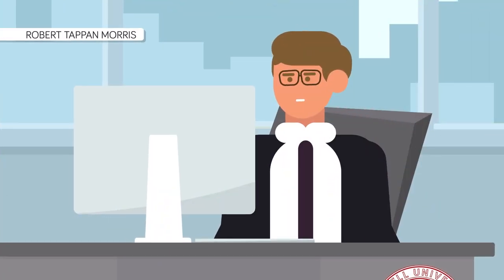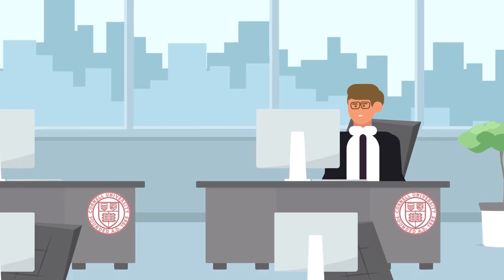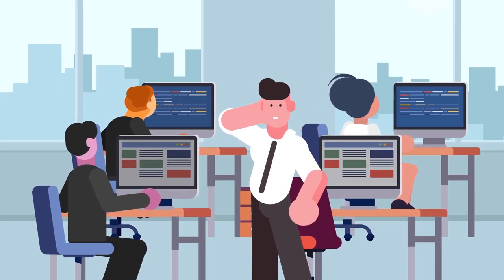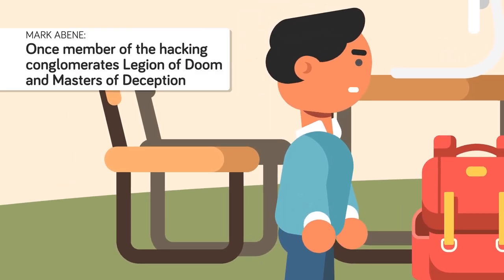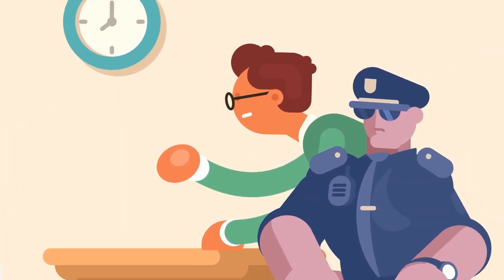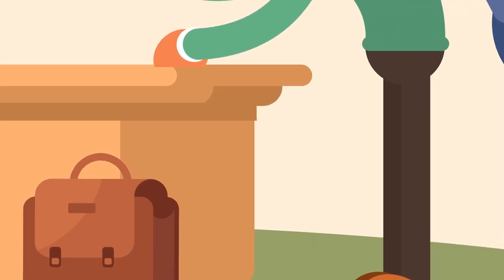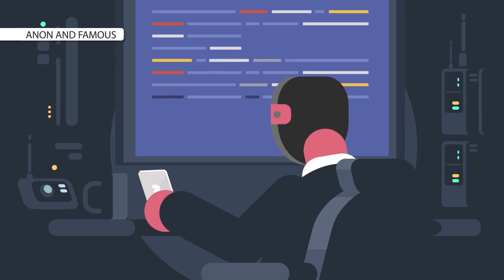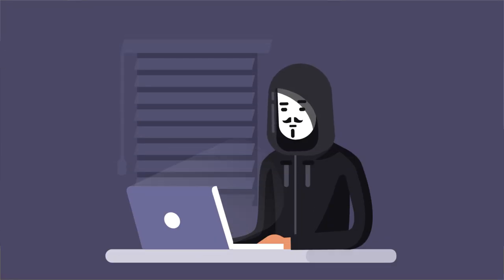White Hat Hacking Explained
It's 2019 and we are looking at what is a white hat hacker and how is it different from other hackers and black hat hackers. Do white hat hackers also spy on other people or do they help companies and governments with their how-to guides on fixing the challenge these companies face. How did white hat hacking even become so relevant? Are these hackers really ethical and could this be called ethical hacking?

🎬 MAKE VIDEOS LIKE OURS
We use Envato Elements for vectors, templates, music and other things

For software I use Adobe Creative Cloud (After Effects & Illustrator), You can get it

📝 SOURCES: